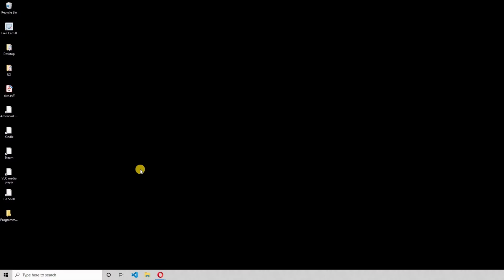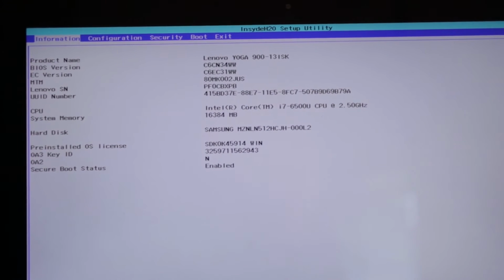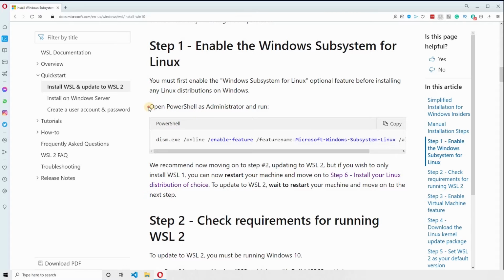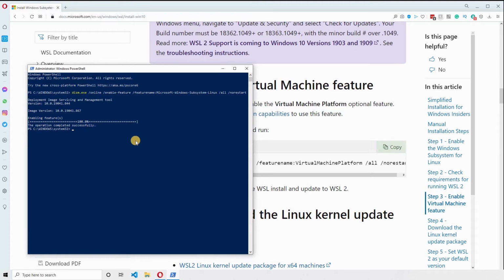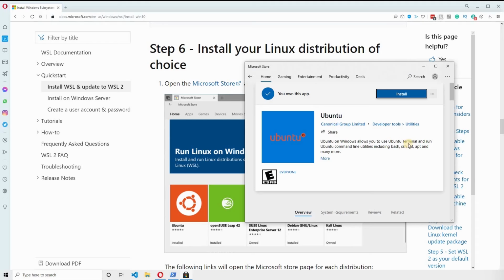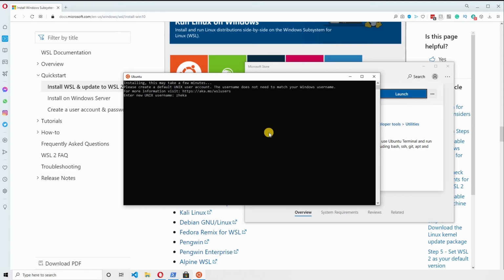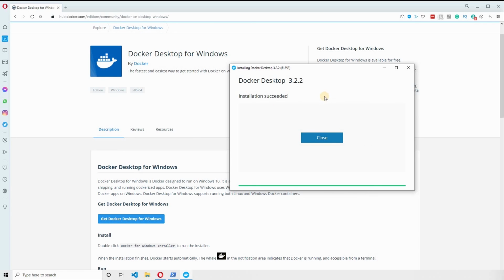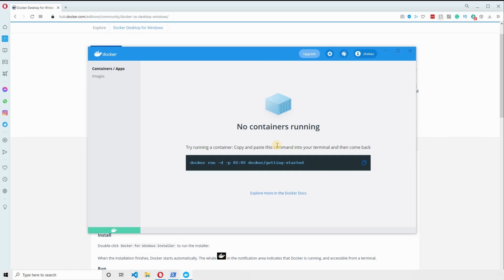WINDOWS 10 Docker Installation Made EASY!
Installing Docker on Windows can sometimes be a challenge.

The last couple of times I tried installing Docker on Windows, it was quite time-consuming because I kept running into virtualization and other errors. One of the problems was that I didn't read the prerequisites, just like any normal human wouldn't. Instead, I just downloaded the executable of Docker Desktop and hoped for the best. Well, it resulted in a lot of wasted time and frustration. Follow this "How to Install Docker on Windows 10" tutorial and avoid unexpected errors and wasted time!

P.S. If after all these steps you're still getting an error about virtualization, try one more thing.
Run Powershell as Administrator (steps are in the video, so you should already know how to do that).
Paste "bcdedit /set hypervisorlaunchtype auto" (without quotes) and restart your computer. Hopefully, it fixes it.

0:00 Introduction
0:17 Why you shouldn't install Docker Desktop as the first step
0:32 How to enable virtualization for Docker
3:00 How to enable WSL 2 (Windows Subsystem for Linux) for Docker Desktop
10:03 Install Docker Desktop (ONLY DO THIS AFTER COMPLETING THE STEPS ABOVE TO AVOID ERRORS!)